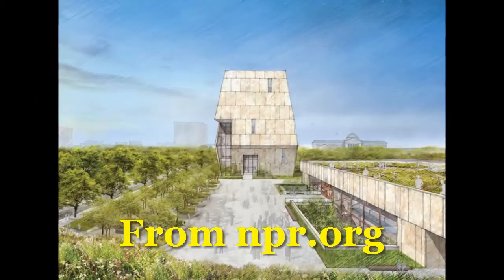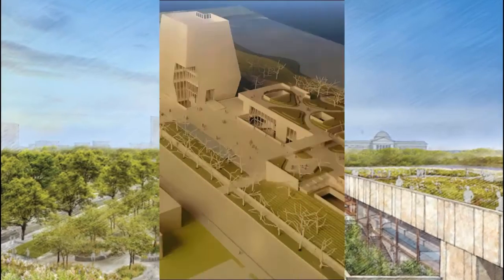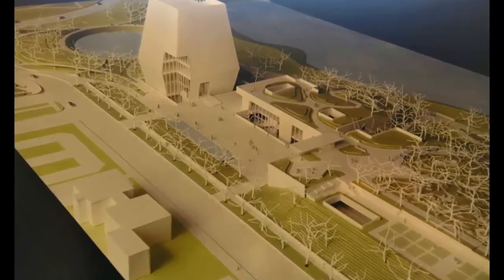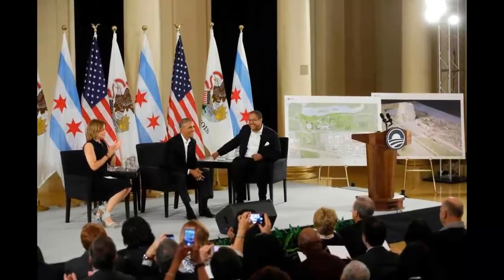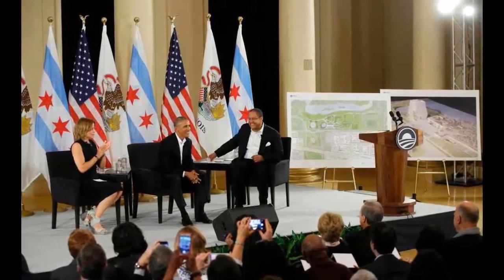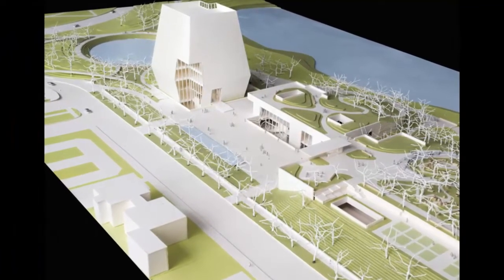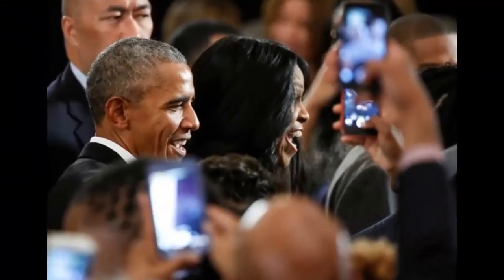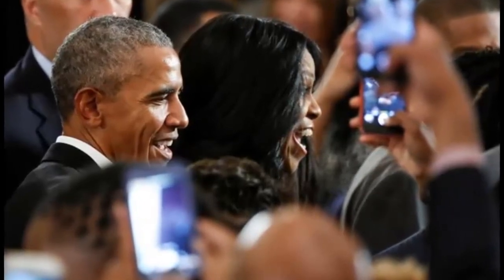Obama Presidential Center Design Unveiled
The design for the Obama Presidential Center was unveiled Wednesday at an event attended by former President Obama and Michelle Obama.

The Center, slated to be completed in 2021, will be located in the Jackson Park neighborhood of Chicago's South side and it will include three buildings — a museum, forum and library that surround a public plaza.

The buildings will be made up of variegated stone with glass openings to allow for natural light and be certified at LEED v4 Platinum for resource efficiency and sustainability.

The Obamas are in Chicago Wednesday to unveil the library and host a roundtable discussion on the future of the Center.